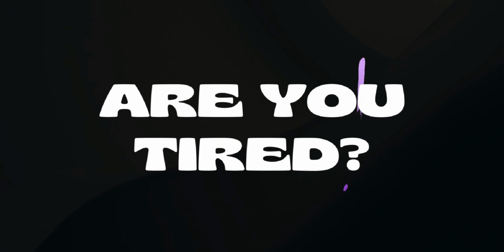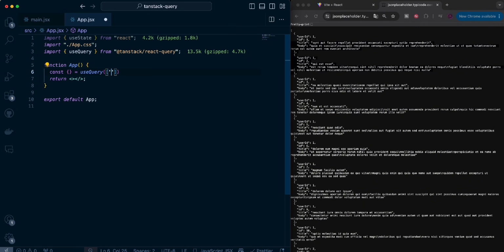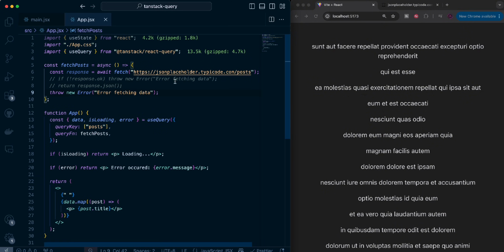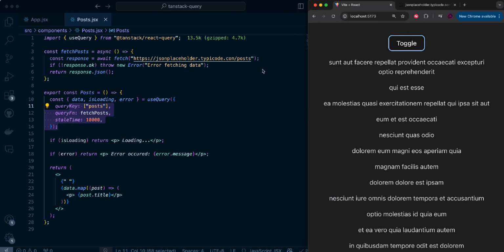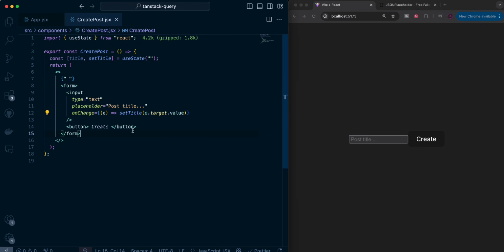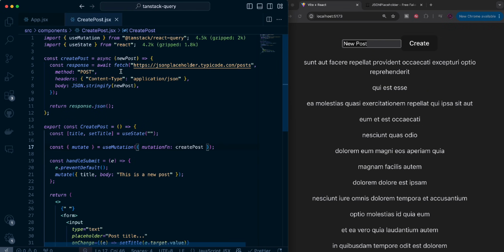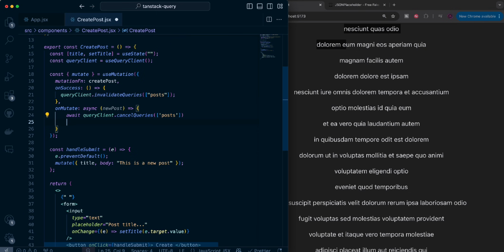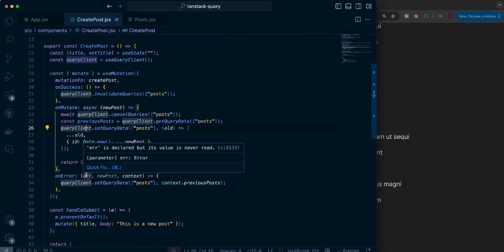React Query Crash Course - Learn Queries, Mutations, Caching, Optimistic Updates...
In this comprehensive tutorial, we dive into the core features of React Query (now known as TanStack React Query) and demonstrate how it simplifies data fetching and state management in your React applications. We delve into advanced topics like caching, data invalidation, and working with mutations to create and update data.

Timestamps
00:00 Introduction to React Query
00:06 What is 10Stack React Query?
00:29 Setting Up Your Project
01:03 Installing React Query Library
01:51 Configuring Query Client Provider
03:01 Fetching Data from an API
04:07 Using the useQuery Hook
06:08 Handling Loading and Error States
10:55 Understanding Caching in React Query
14:02 Fetching Data by ID Example
18:29 Introduction to Mutations
20:59 Creating a Post with React Query
24:21 Handling Post Creation Success
28:12 Implementing Optimistic Updates
35:24 Conclusion and Next Steps